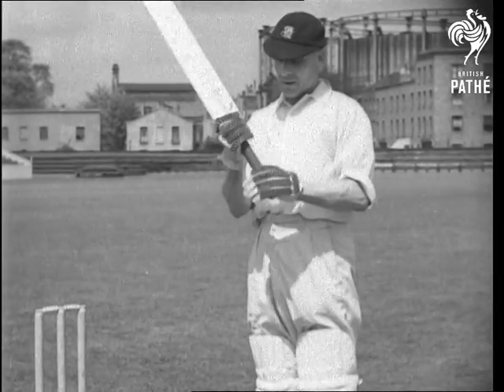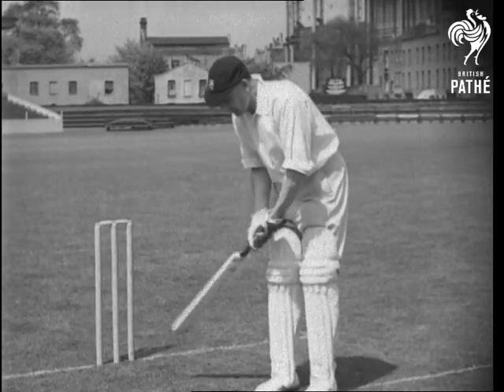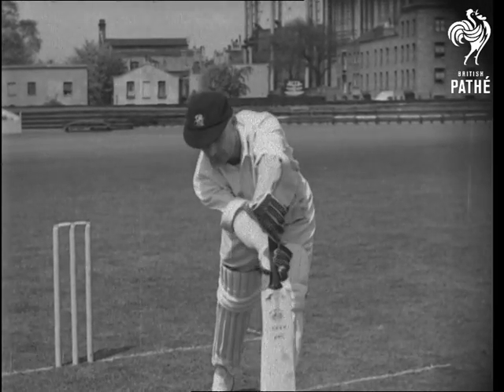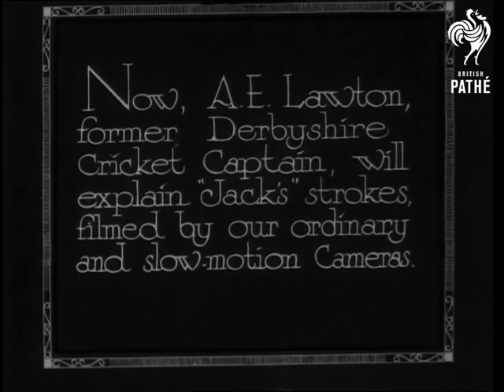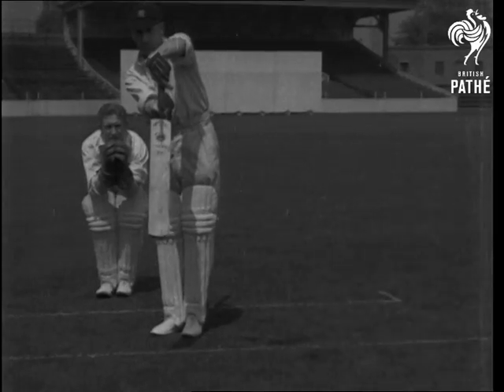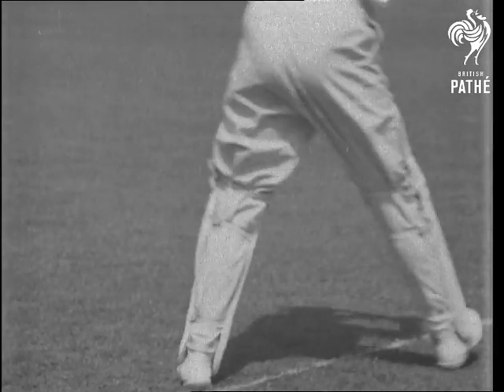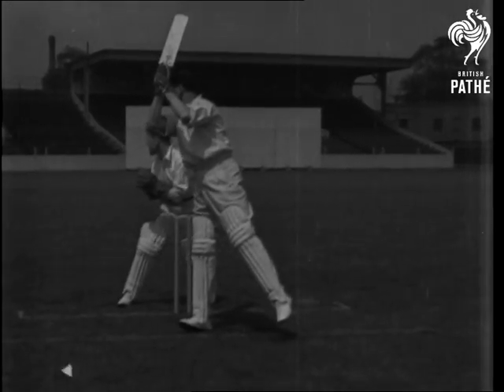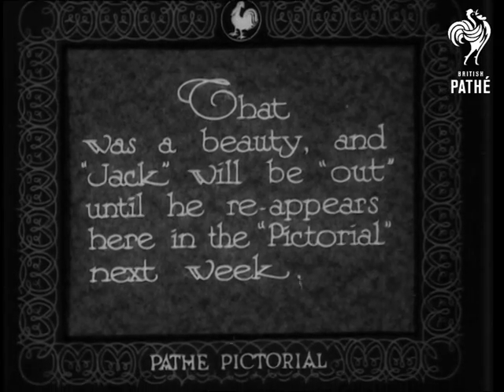Jack Hobbs The World Famous Cricketer (1932)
Introductory intertitle reads: "There is hardly a soul in the British Empire who does not know of England's greatest Cricketer... Jack Hobbs."

Nice opening shot which is a C/U of Jack's feet slowly panning up - he wears cricket whites, shin pads and holds a cricket bat.  He smiles.  C/U of him smiling at the camera.

M/S of Jack who demonstrates how he holds his bat.  He describes his technique to the camera.  Jack then demonstrates his batting technique, again describing what he is doing.  He then says he will show us a few strokes but if we don't mind, he will leave it to someone else to describe them.

Intertitle reads: "Now, A.E. Lawton, former Derbyshire Cricket Captain, will explain 'Jack's' strokes filmed by our ordinary and slow motion Cameras."

Various shots of Jack's batting techniques - some in slow motion.  A.E. Lawton describes Jack's footwork and batting style.

A ball hits the wicket and Jack leaves the field.  Film ends with intertitle: "That was a beauty, and 'Jack' will be 'out' until he re-appears here in the "Pictorial" next week."

Safety print exists.
 FILM ID:1592.24